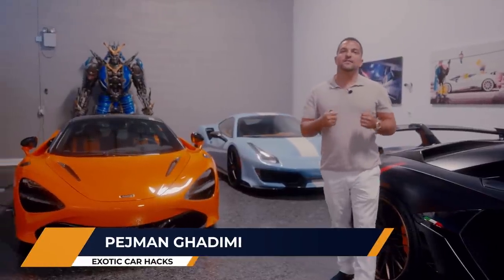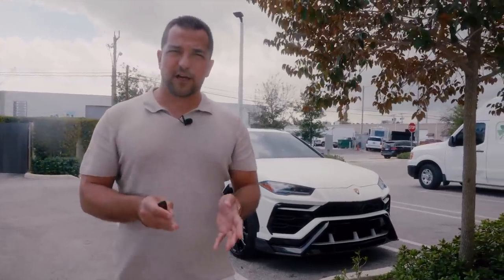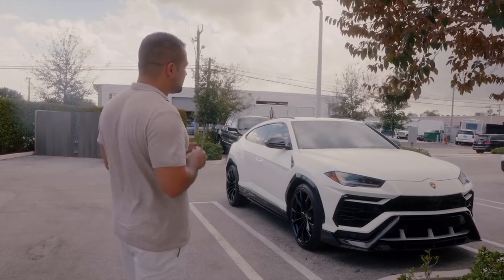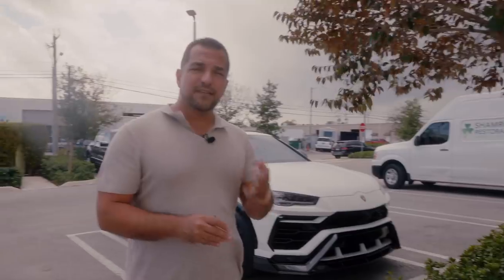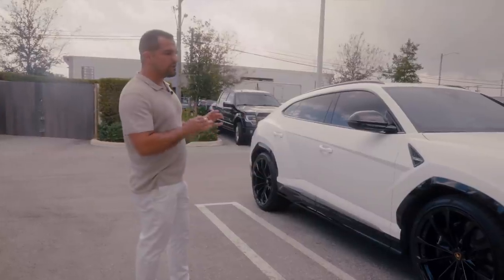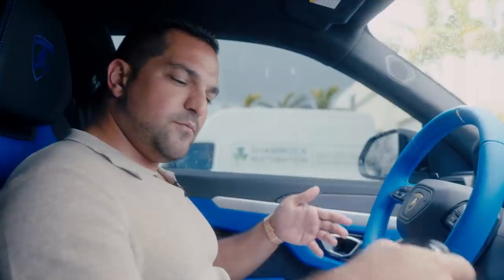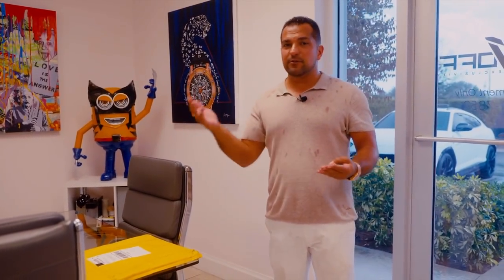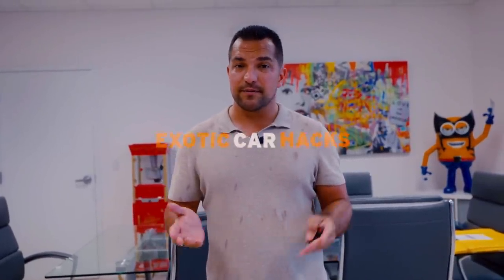The Lamborghini URUS Scam - Unexpected review inside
Is the Lamborghini Urus worth the nearly $300k price tag? Well...yes and no. While I do not think the Urus is worth the money, especially when you consider the fact it's a rebodied Audi RSQ8, you can't deny the fact that it is one of the best hacks right now. With high demand and low supply, I've been able to sell 3 Urus for more than I paid... and I anticipate this 4th one will follow similar fashion.

Interesting in learning how to buy cars like the Urus and drive them for free?